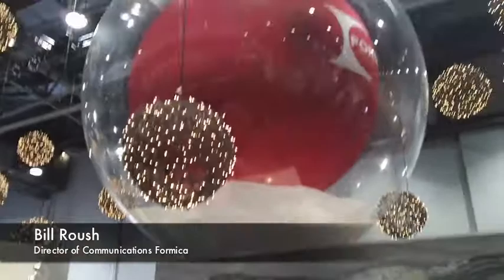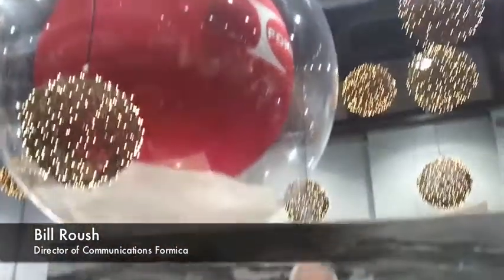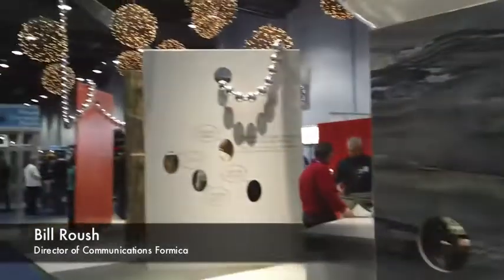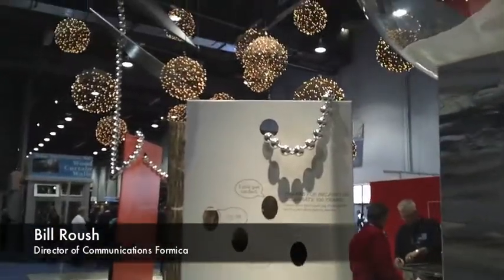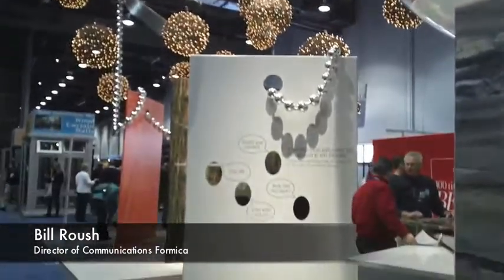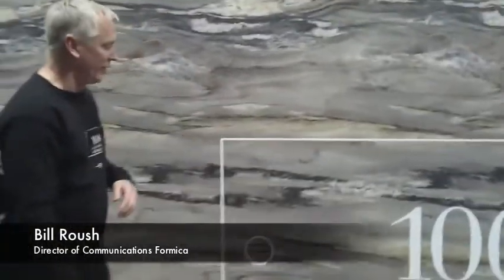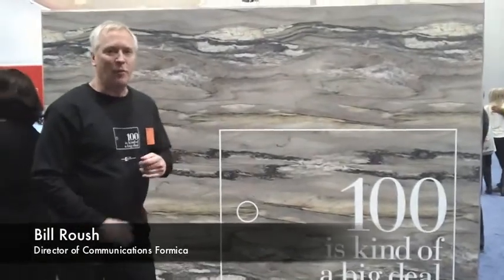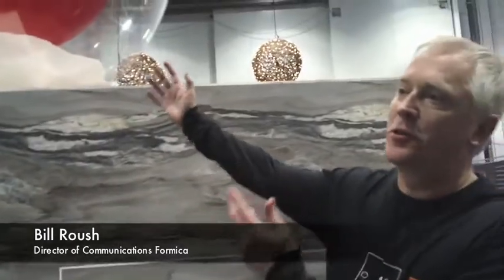IBS 2013 - Behind the Booth with Formica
Bill Roush, the Director of Communications at Formica, shares the inspiration that went into designing and building the Formica booth at the 2013 International Builder's Show to celebrate Formica's 100th birthday.

For more details on Formica's 100th birthday celebration at IBS, visit CharlesandHudson.com